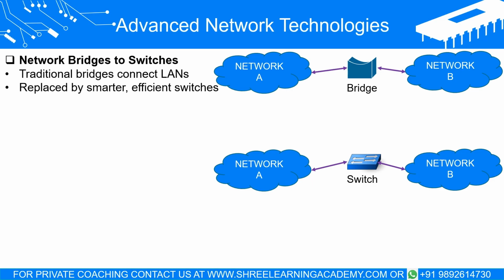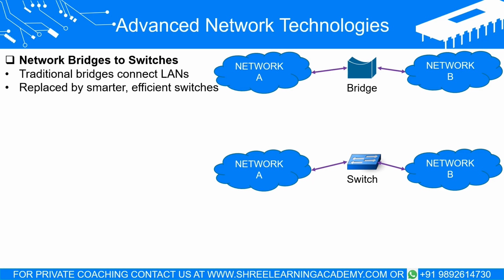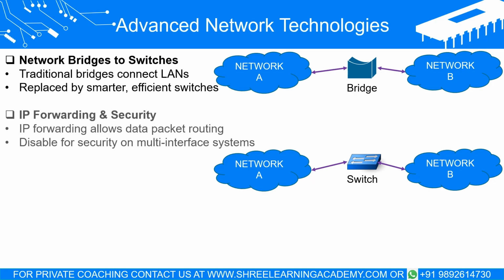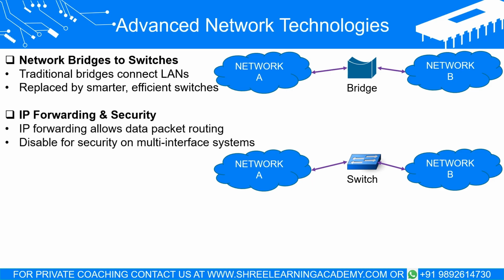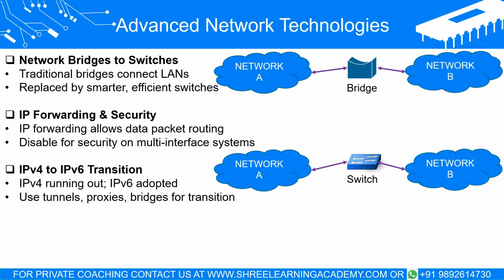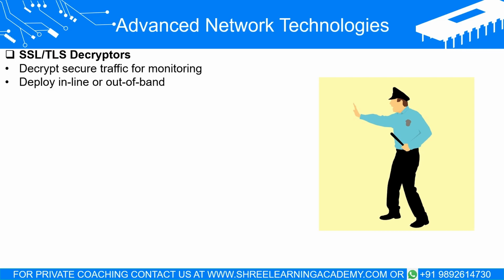Advanced Networking Technologies Simplified | Going Beyond Basics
Welcome to Shree Learning Academy! In this video, we delve into the world of networking technologies, exploring various important components and their significance in modern network setups. Join us as we discuss network bridges, SSL/TLS accelerators, SSL/TLS decryptors, media gateways, and hardware security modules (HSMs).

Discover the evolution of network bridges and their role in connecting local LANs, as well as the impact of switches on traditional bridging practices. Understand the importance of disabling bridging in systems with multiple network interfaces to maintain network security and prevent unauthorized traffic flow.

Learn about SSL/TLS accelerators and how they offload the encryption process to dedicated hardware devices, enhancing connection security and resource efficiency. Explore the capabilities of SSL/TLS decryptors in deciphering secure communications for filtering and monitoring purposes, both in-line and out-of-band.

Uncover the functionality of media gateways in facilitating the conversion of data between different communication formats, especially in VoIP systems. Gain insights into the role of hardware security modules (HSMs) as specialized cryptographic processors for secure key management and storage. Understand how HSMs enhance cryptographic operations, digital signatures, and authentication processes, while incorporating tamper protection mechanisms to prevent misuse.

Discover the trusted platform module (TPM) as an example of an HSM commonly integrated into portable systems for secure whole drive encryption.

Join us on this educational journey as we explore these essential networking components and their impact on modern network architectures.